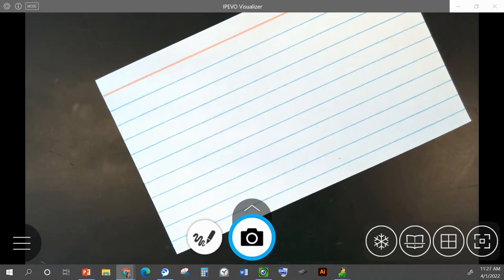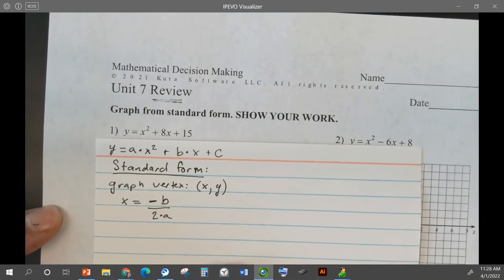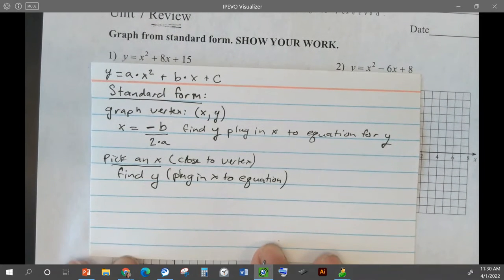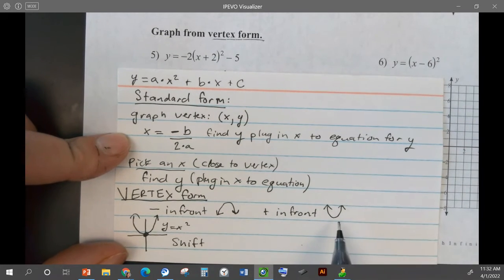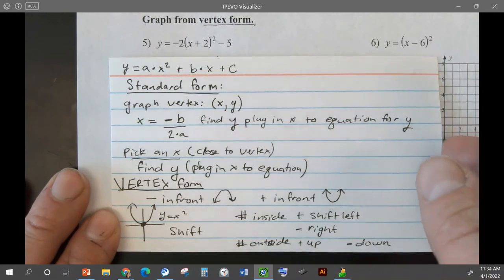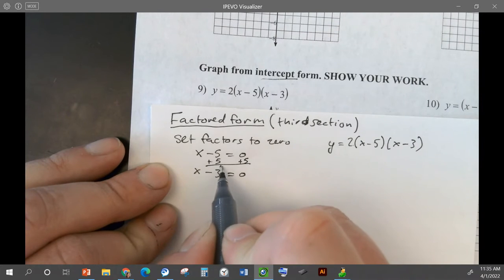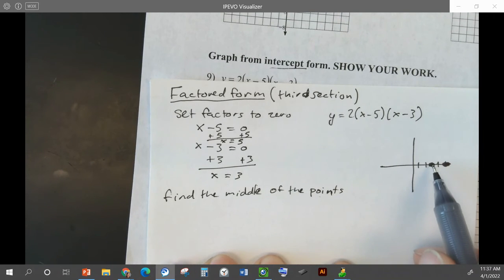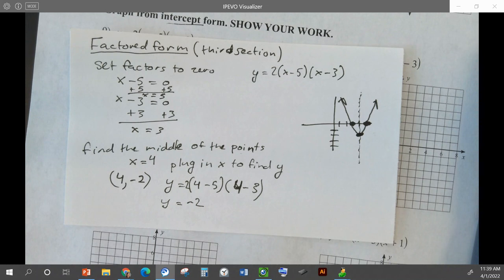Notecard- Graphing Quadratics 4/1/22